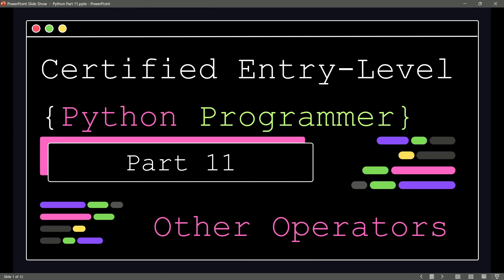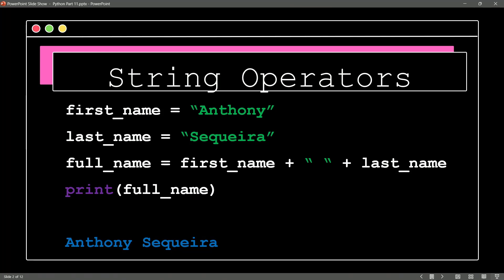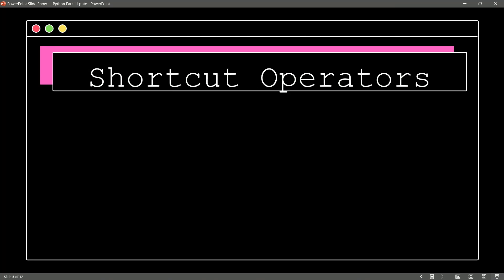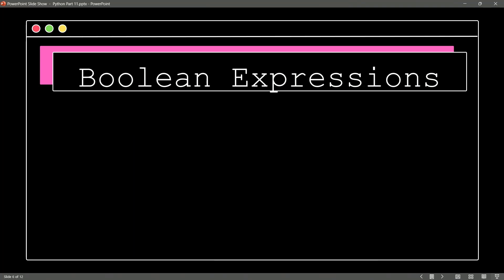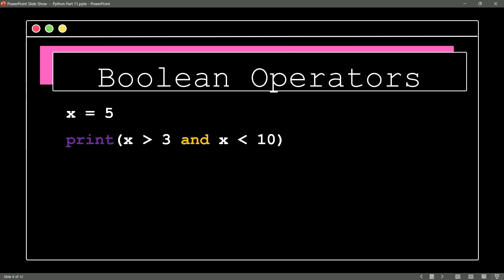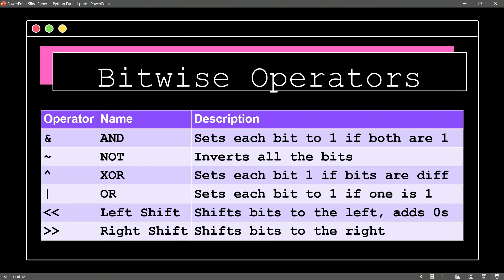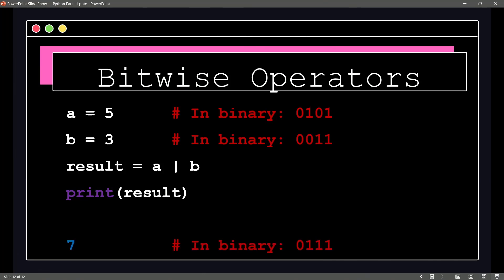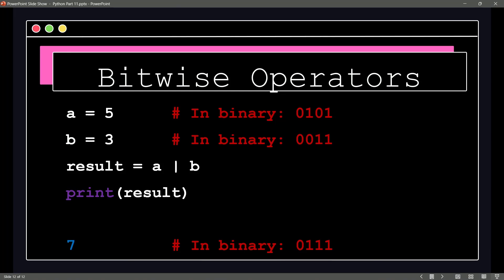Certified Entry Level Python Programmer - Part 11 - Other Operators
🚀 In this video, you’ll learn:

String operators

Boolean operators

Relational operators

Bitwise operators

Shortcut operators

100% FREE YouTube course